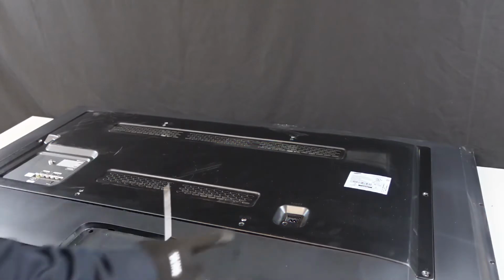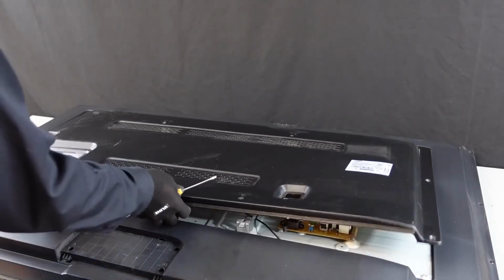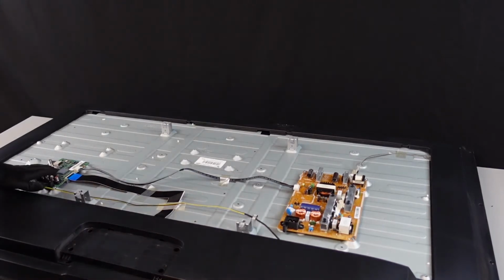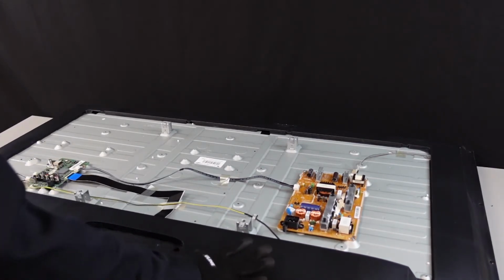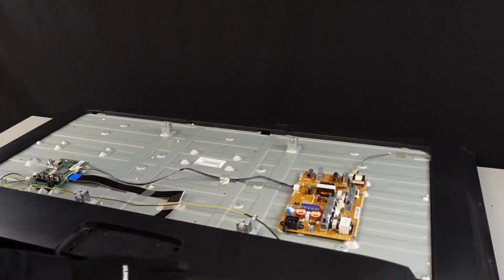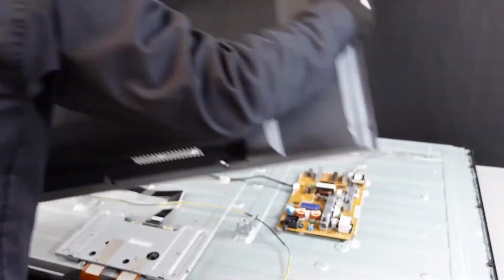How to remove the back of your TV. (SAMSUNG UN60FH6003)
Removing the back to your TV is the first step in fixing your unit.  It is important to know how to properly take it off, so you can prevent breaking the case.

Hours: Mon-Fri, 8:00AM-4:30PM CST